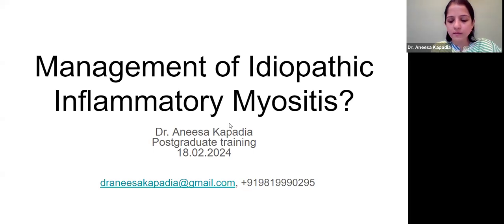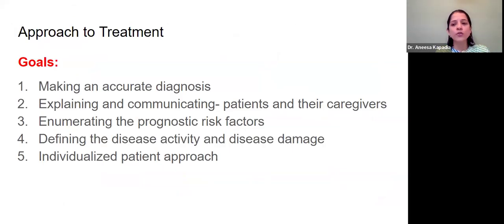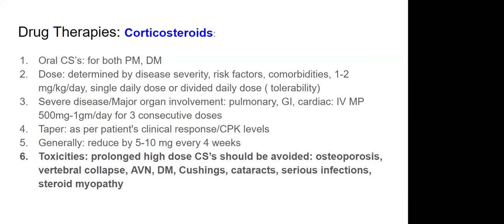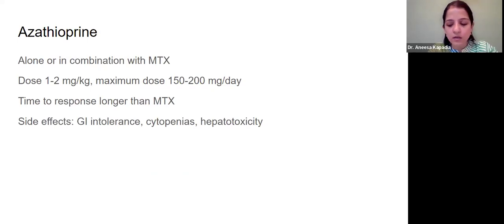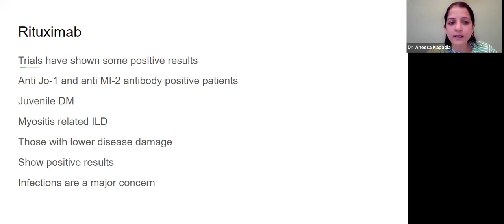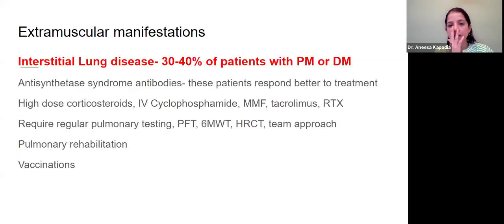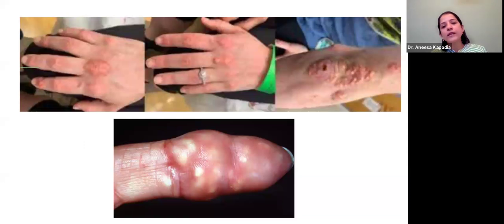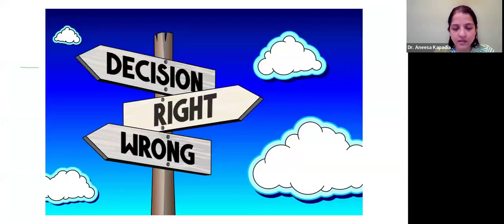Approach to Myositis - Dr Aneesa Kapadia